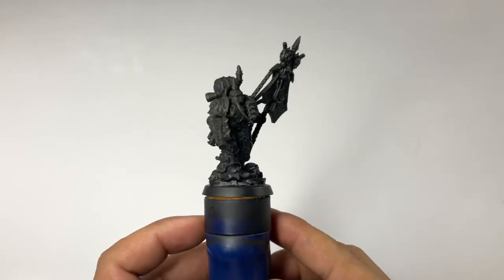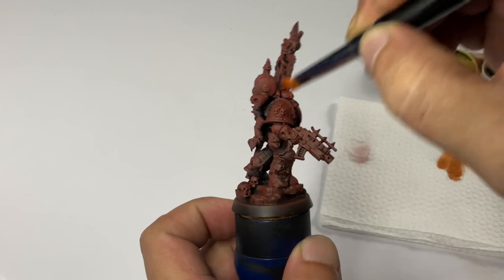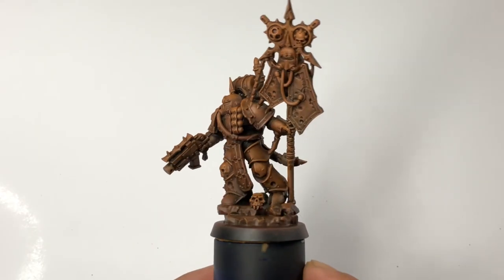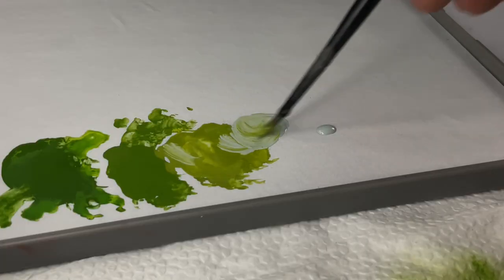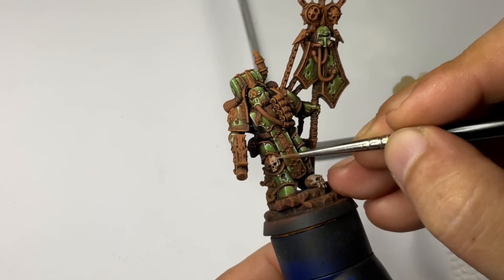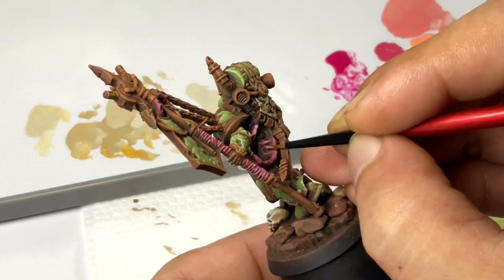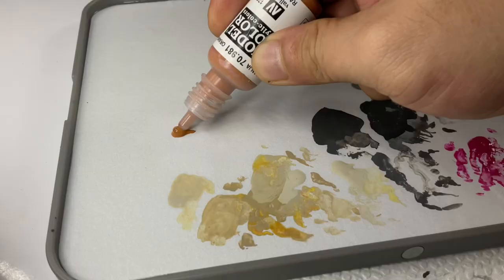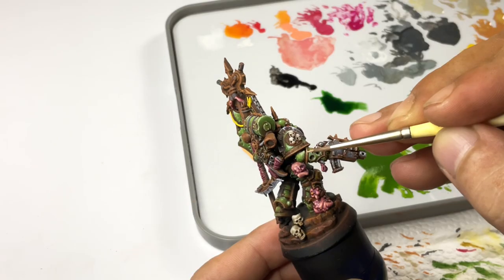Best Miniature RUST Paint Ever | Death Guard Icon Bearer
Sharing the BEST Vallejo Rust paint for miniatures ever! Featuring the painting of my very first Death Guard Plague Marine Icon Bearer. The video is practically how to paint a grimdark death guard plague marine.

The experiment here, is painting this icon Bearer like how I painted my Plagueburst Crawler...

Is it worth it to paint a rust undercoat for smaller miniature models? Also watch until the end of the video, for the best Vallejo rust paint ever.

Saludos! Maraming Salamat! 💙🎨🎨🎨

Cheers!

Thanks!